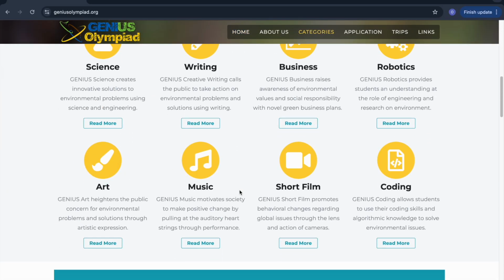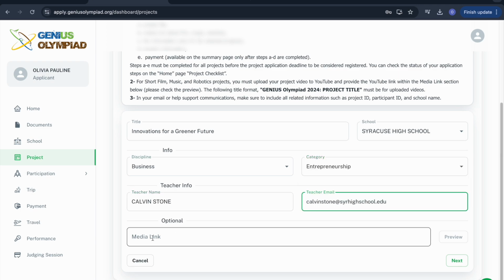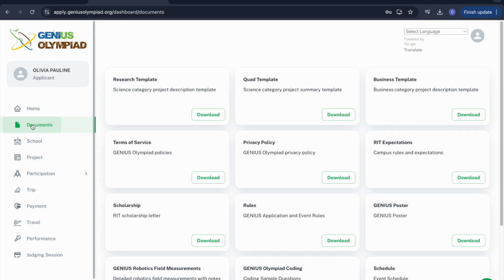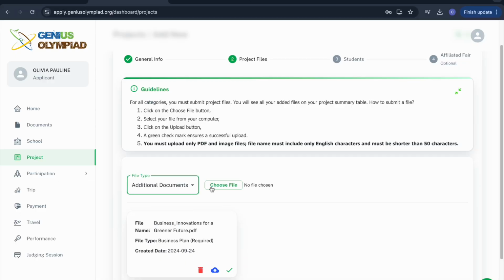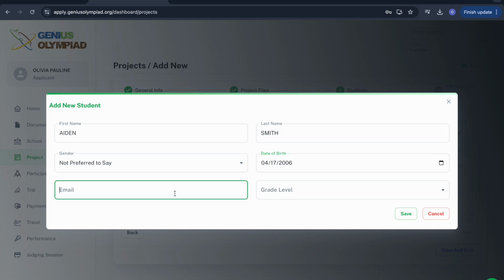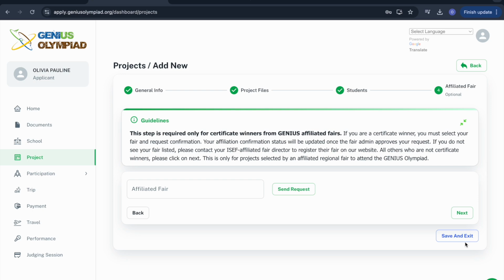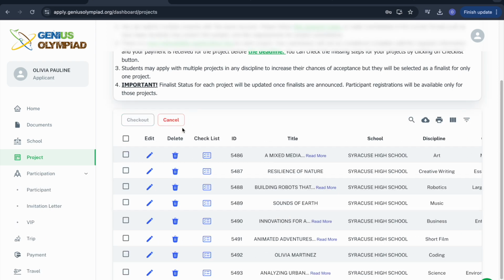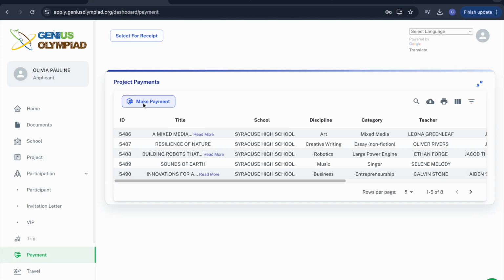How to Apply for the GENIUS Olympiad BUSINESS Category: Step-by-Step Guide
This video will guide you through each step of the application process, from registering on the GENIUS Olympiad website to uploading your project documents and completing the payment. We’ll cover how to fill out project information accurately. Follow along to ensure your application is complete and ready for submission! Don’t forget to check that everything is finalized before submitting.

Make sure to follow along and pause as needed. We’re excited to have you join the Genius Olympiad community!